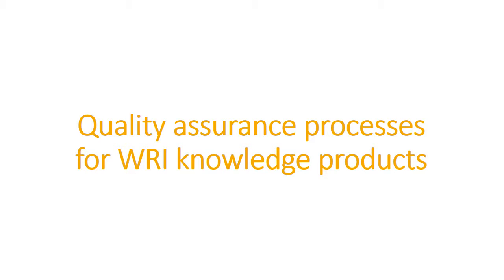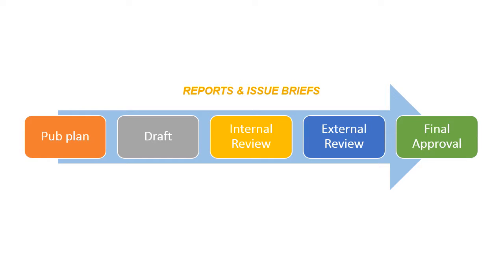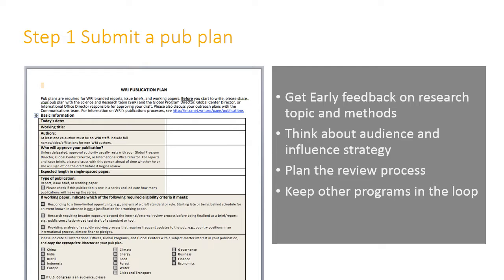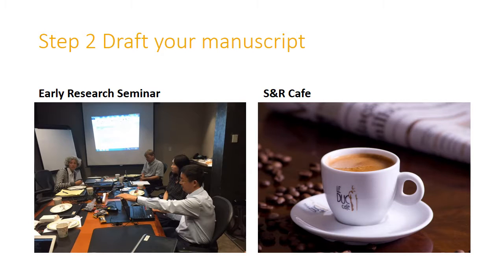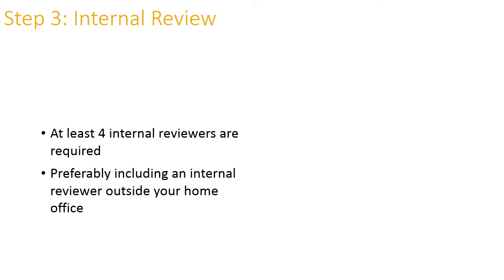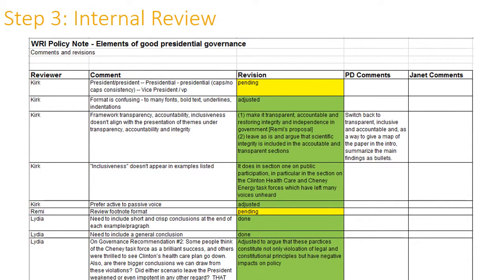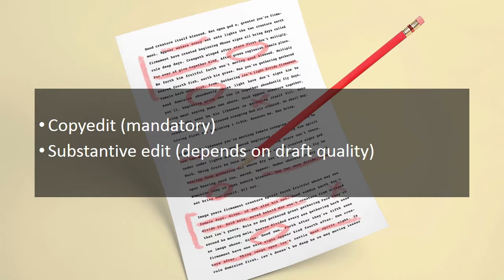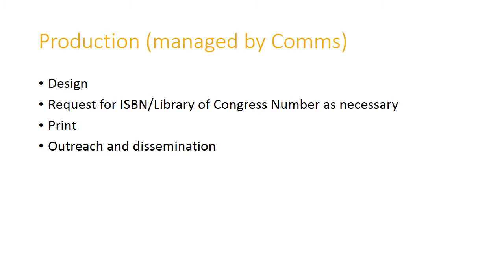Old: Final Section 4 Quality Assurancev1